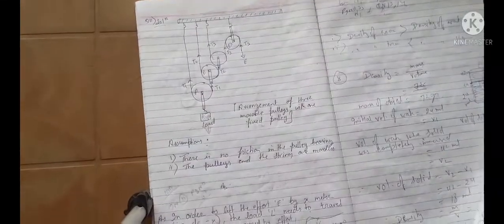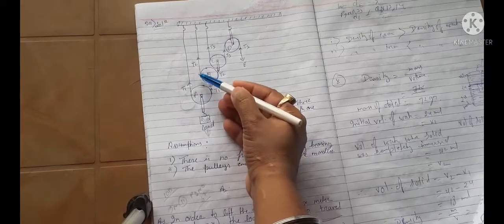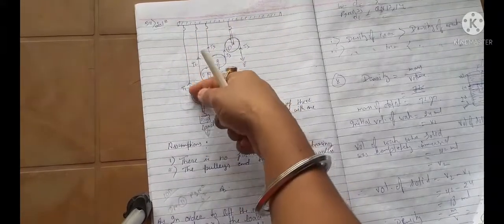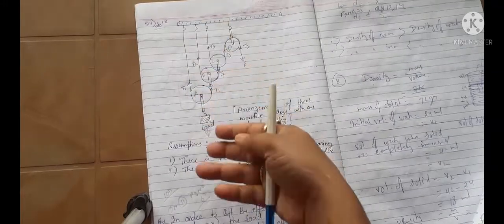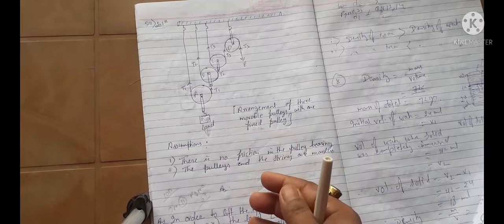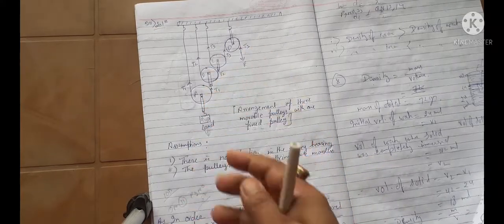You are given four pulleys and three strings. Draw a neat and labelled diagram to use them so as...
You are given four pulleys and three strings. Draw a neat and labelled diagram to use them so as to obtain a maximum mechanical advantage equal to 8 . In your diagram mark the direction of load L ,effort E and tension in each strand .
What assumption have you made to obtain the required mechanical advantage...